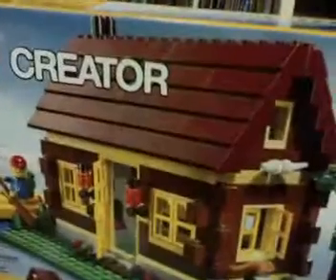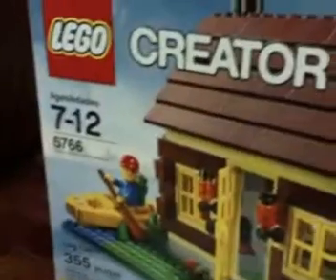LEGO Creator 5766: Log Cabin River Retreat Review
Im doin another lego review of all three houses but im going to review the first one "The River Retreat".